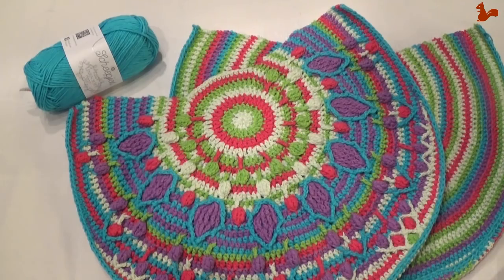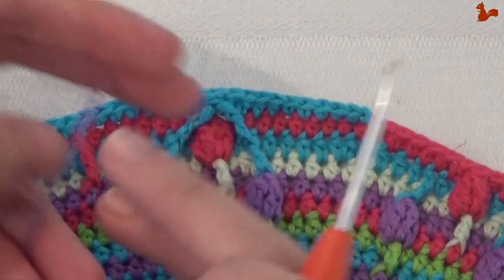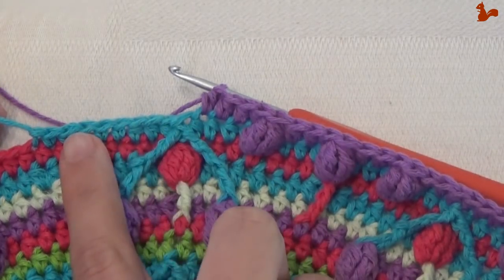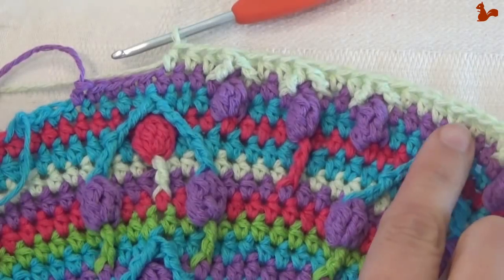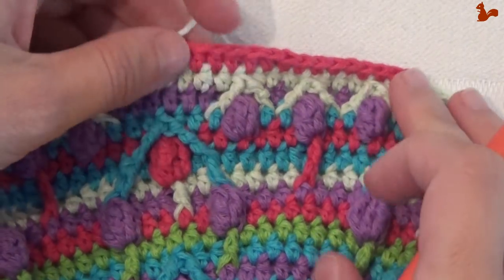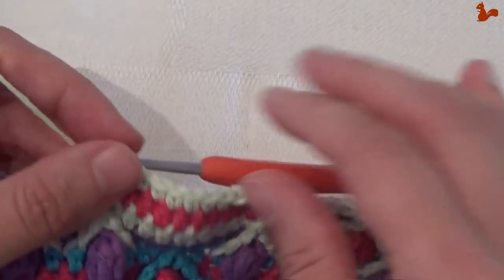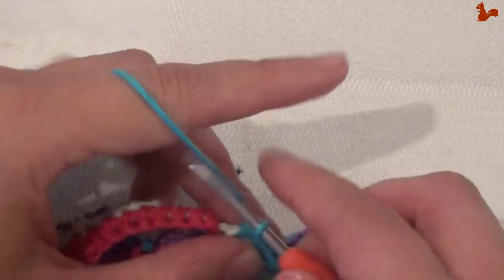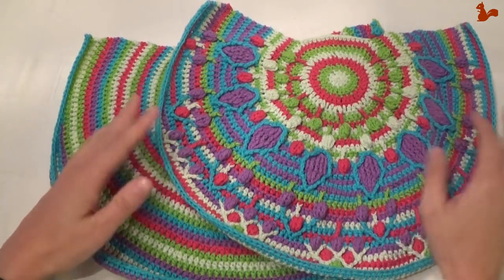Peacock Tail Bag CAL Part 5 - Front side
Jump to the start of a row in the video
Round 26 - 1:53
Round 27 - 8:22
Round 28 - 16:16
Round 29 - 23:21
Round 30 - 29:22
Round 31 - 36:07
Round 32 - 41:26
Round 33 - 45:07